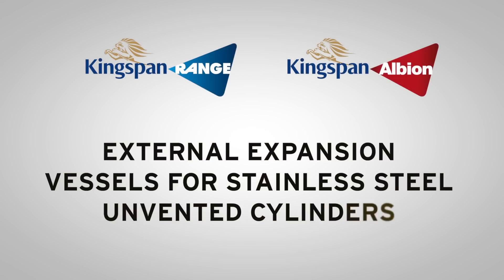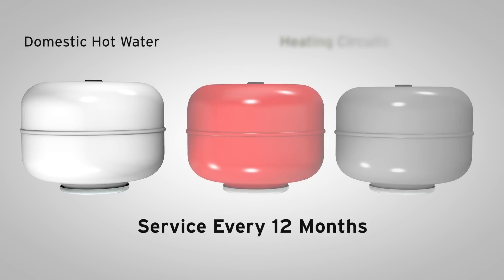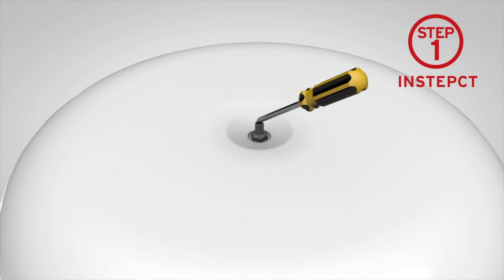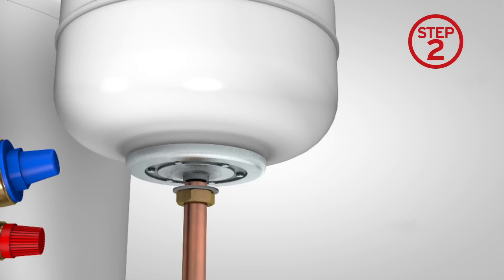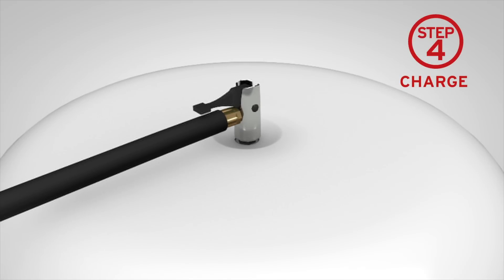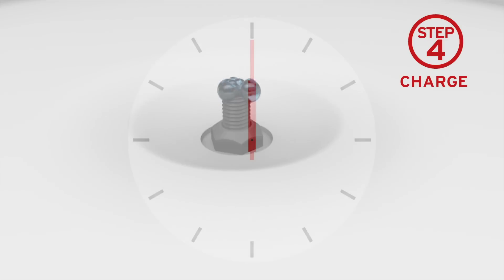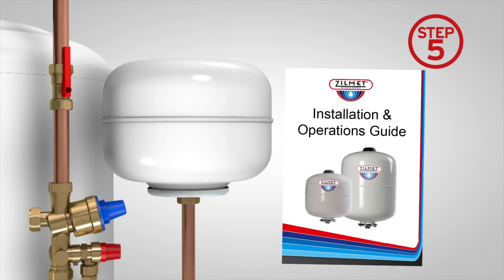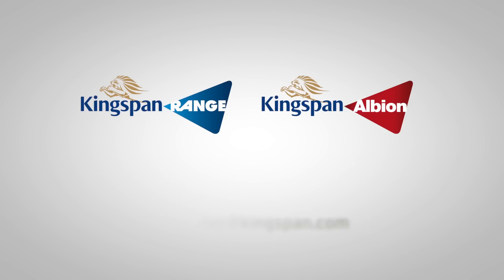How To Check and Recharge an External Expansion Vessels | Unvented Cylinders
Take a look at our step by step guide for checking and recharging external vessels.